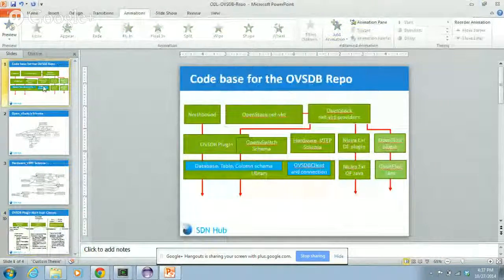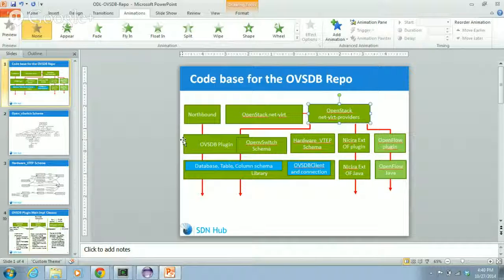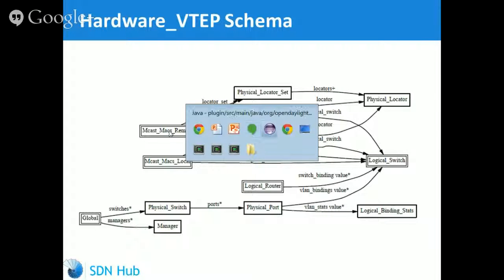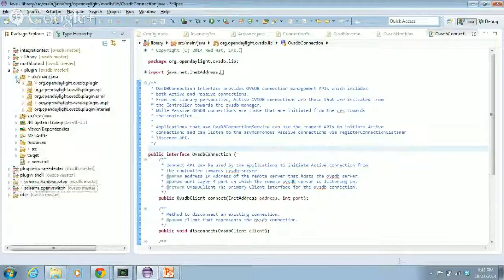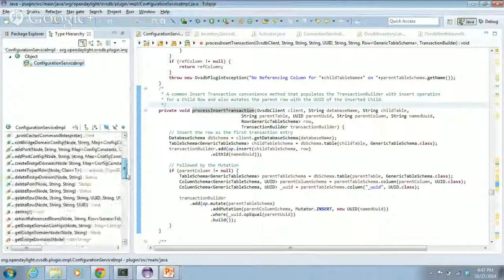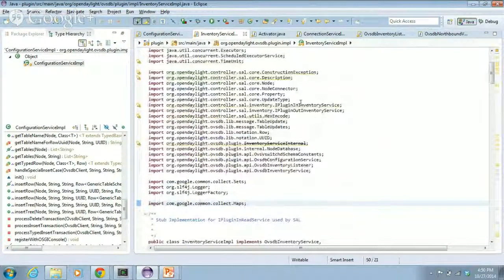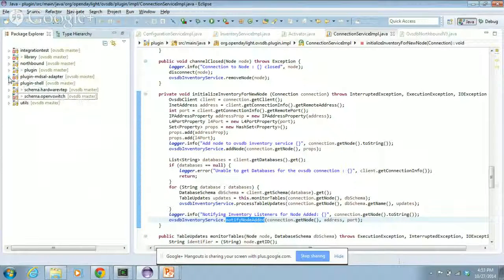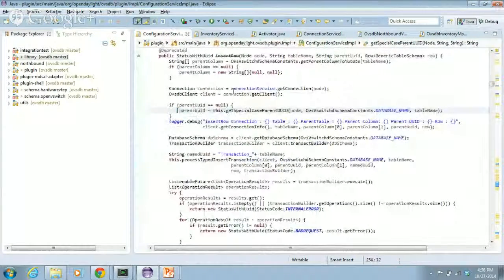OpenDaylight OVSDB plugin code walkthrough